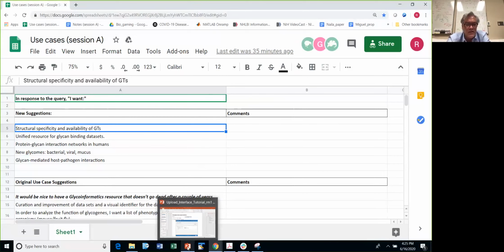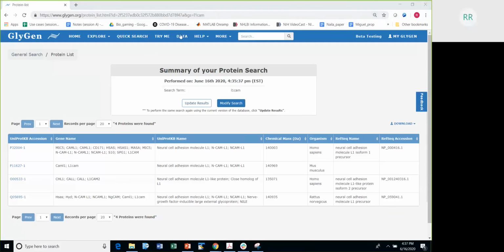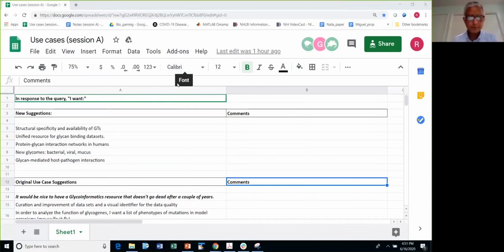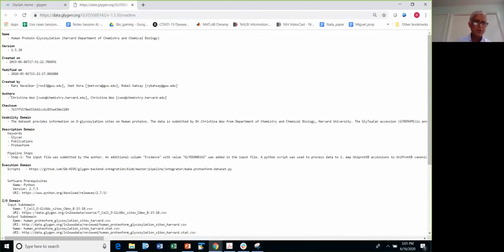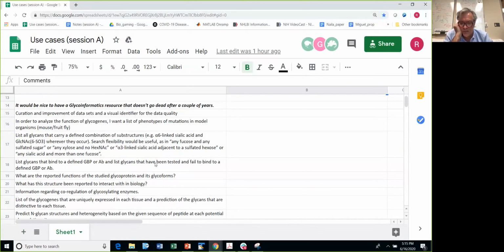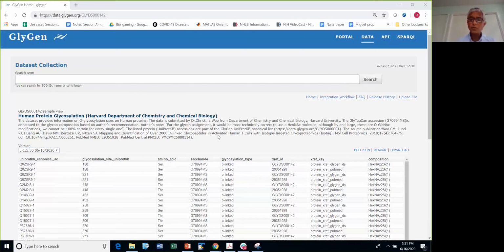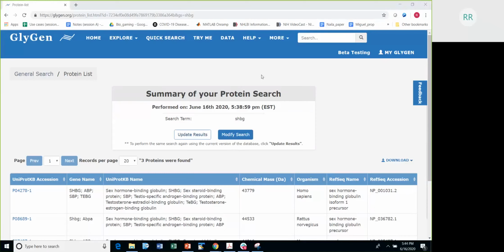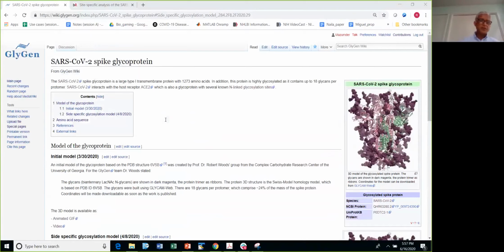06 16 2020 Session A. Use case discussions and data deposition. NIH Common Funds All Hands Meeting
Session A. Use case discussions and data deposition: This session explores the needs of the community, desires for the future development of the GlyGen resource, and mechanisms for the community to provide data to GlyGen.